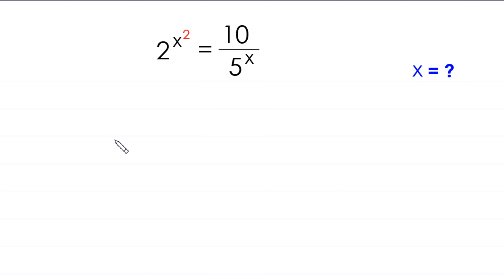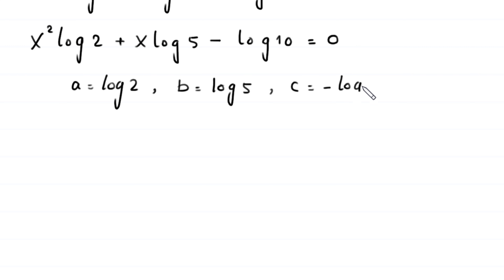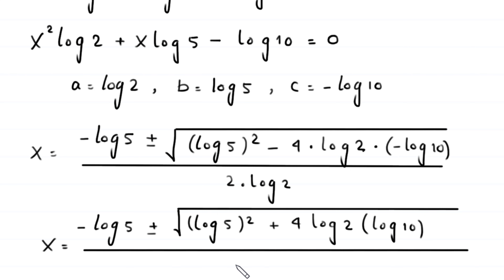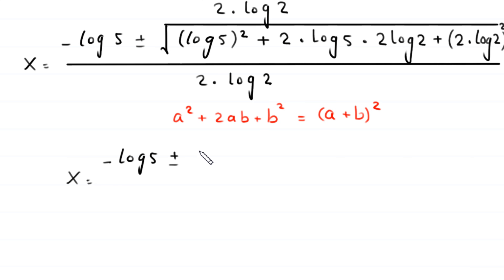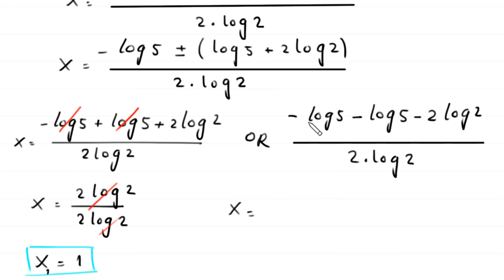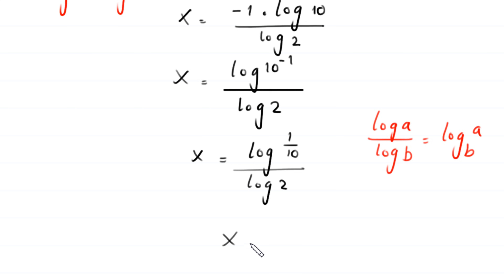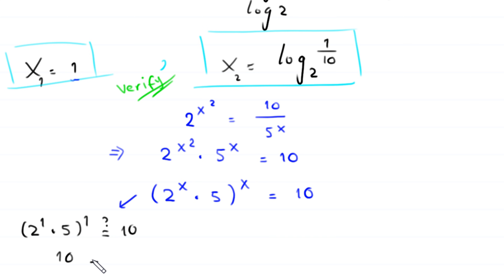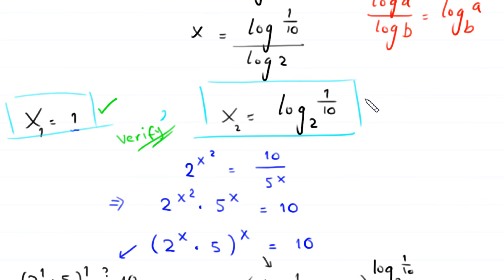A Nice Algebra Problem | Math Olympiad | Find x=?